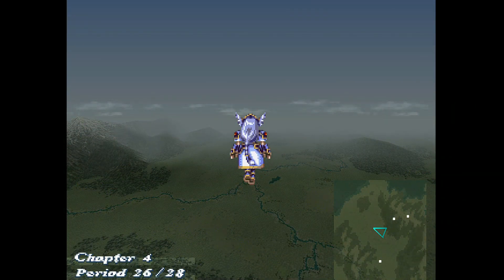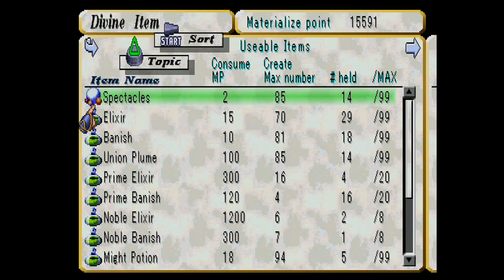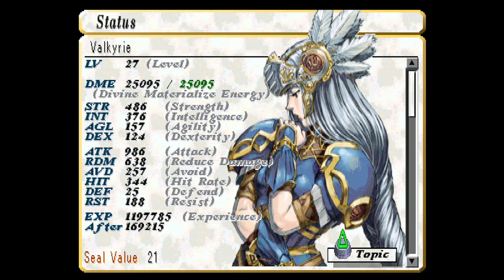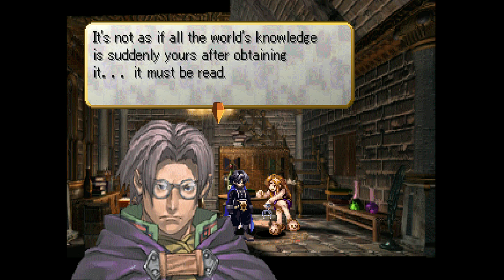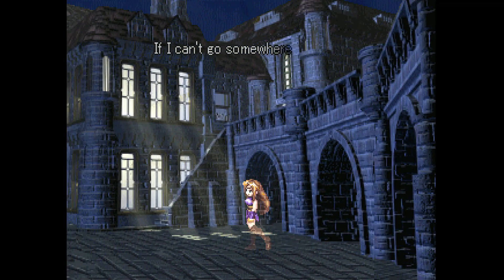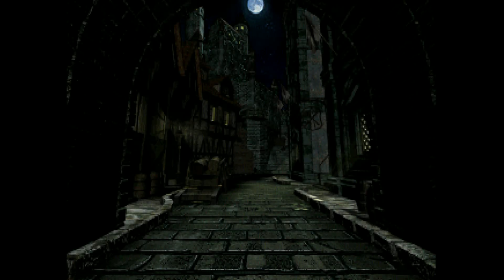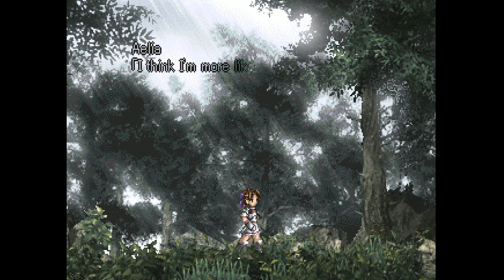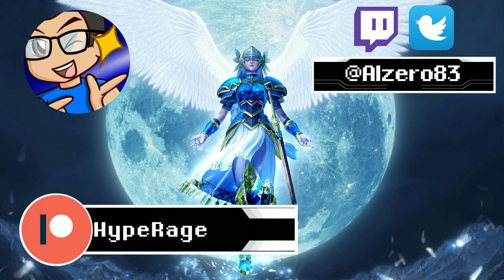Warrior of Love, Sorceress of Ambition - Valkyrie Profile #15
My first introduction into Norse mythology was Valkyrie profile, and damn was it a great one! After Valkyrie Elysium, I needed to experience this Gem again!

Follow me @Alzero83 on Twitter